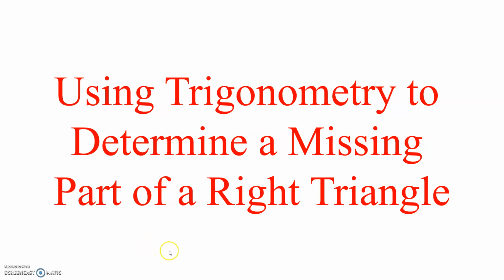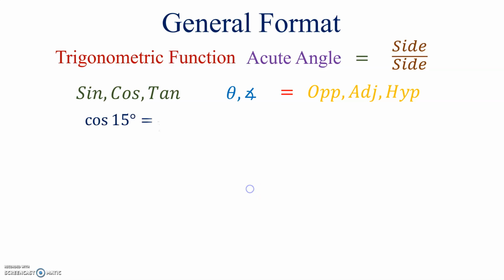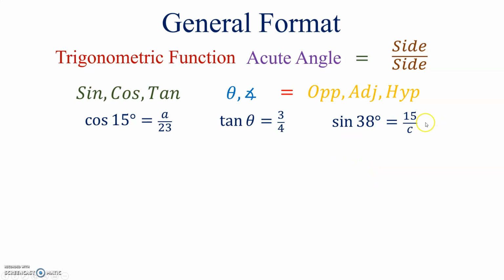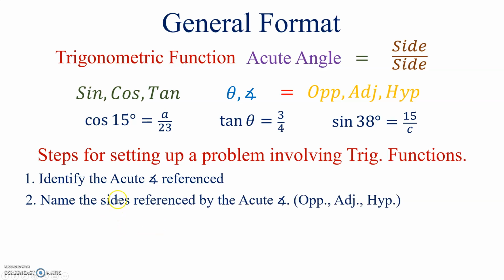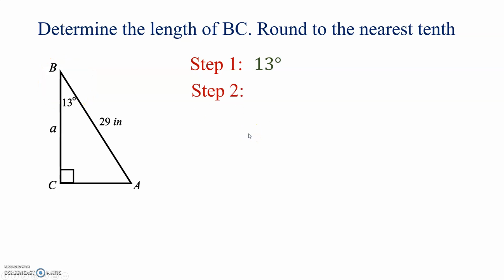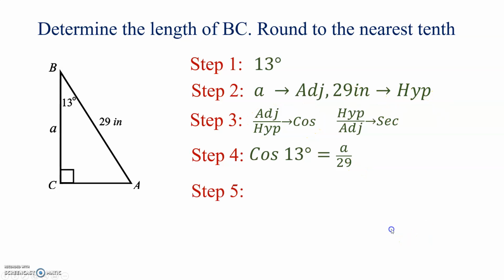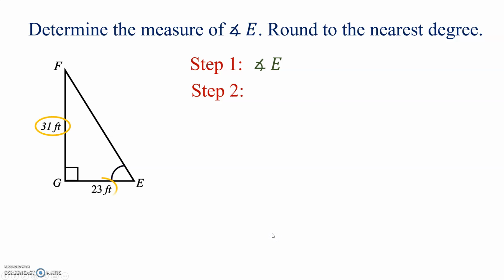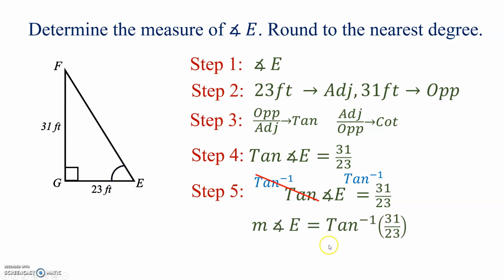Using Trig to Determine Missing Part of Right Triangle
In this video lesson, I demonstrate a process for creating the equation used to determine the missing part of a Right Triangle. The video Lesson concludes with several example problems worked out.